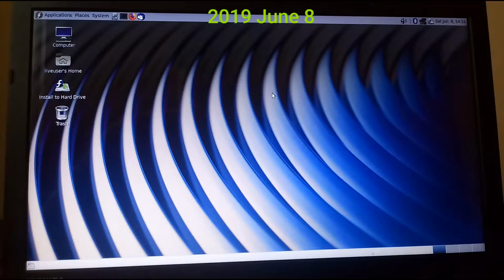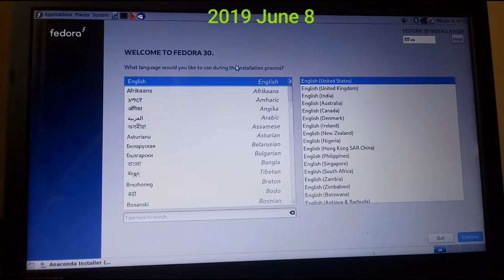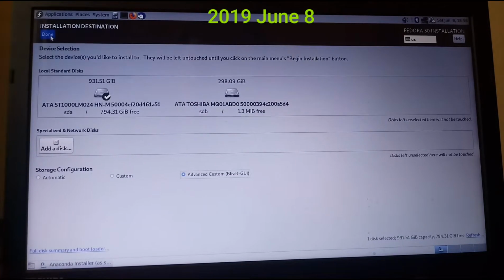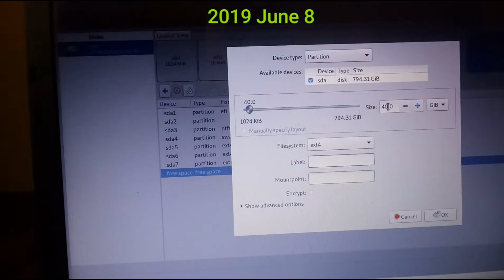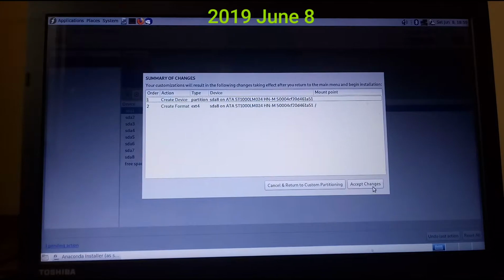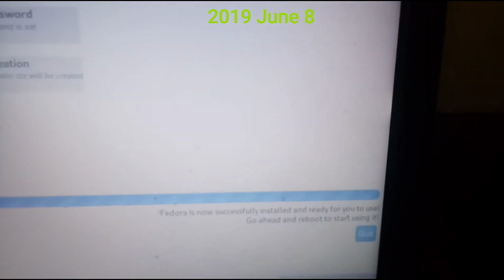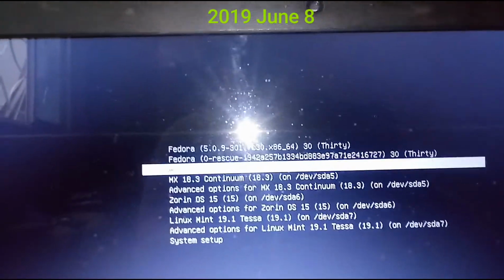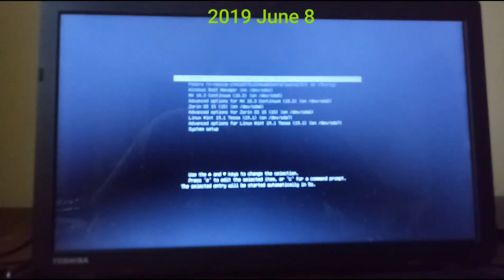2019Year - How to install Fedora30 Mate in 5boot with Windows10 in UEFI - June 8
I show How to install Fedora30 Mate in 5boot with MXLinux, ZorinOS 15, LinuxMint 19.1 & Windows10 in UEFI.
I will have 60 OperatingSystems installed on this Laptop - Notebook Computer .
To follow this tutorial you need:
1- Watch my video on How to Custom install Windows 10 in UEFI
2- Backup of your Hard Drive
3- Windows 10 installation media in case you make any mistakes.
I will have 55 Operating Systems installed on this Laptop/Notebook.
Facebook - Twitter - WeChat - Skype
                RZXOFFICIAL